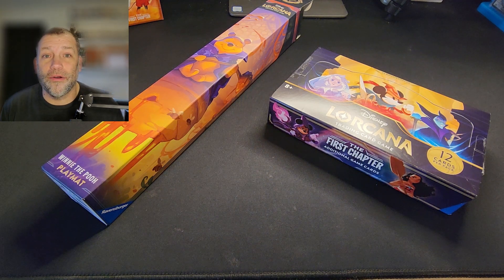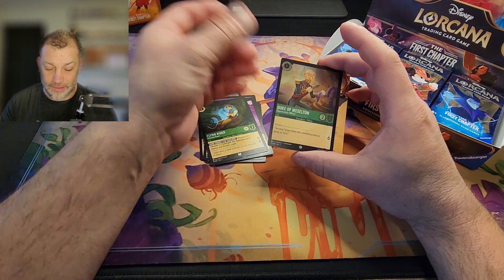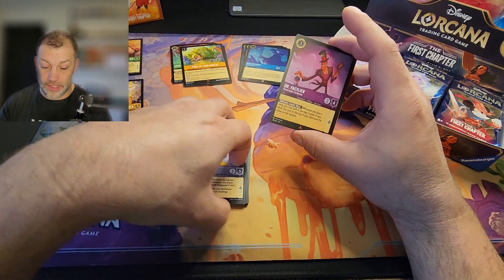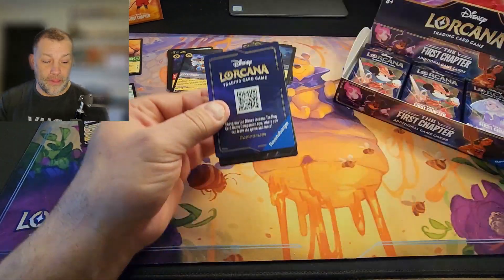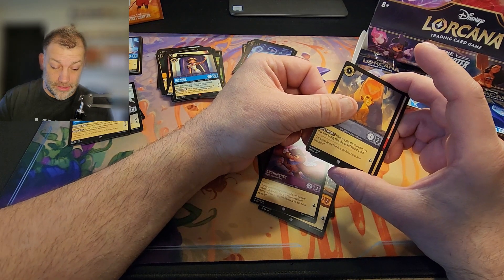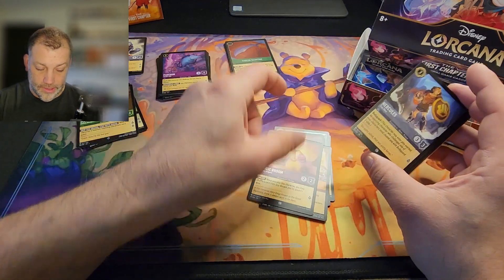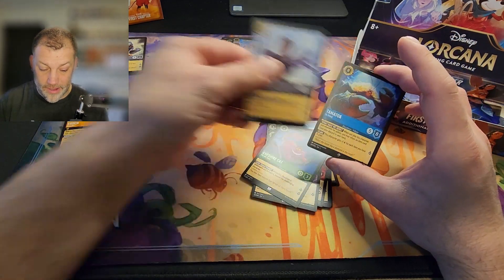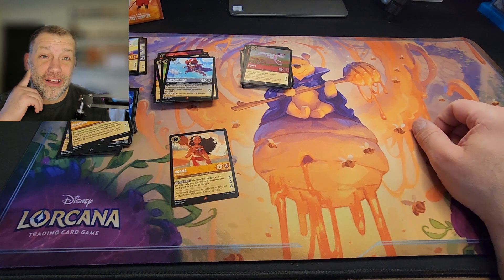Playin' with Boosters and Pooh!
We finally open our newest playmat and rip into a Chapter 1 Booster Box in hopes of our first recorded Enchanted pull.